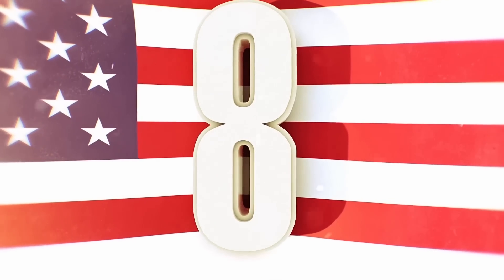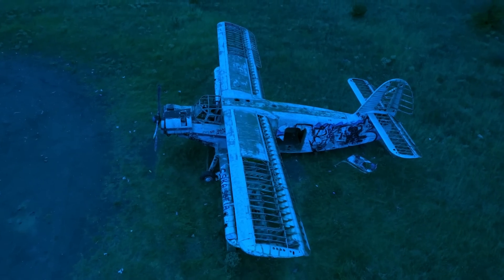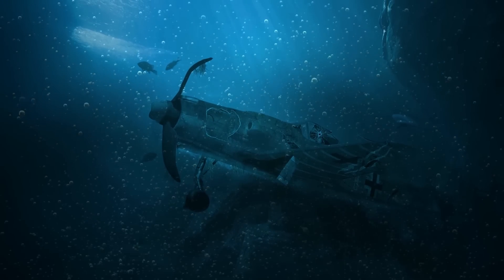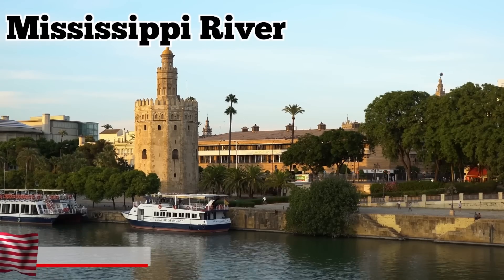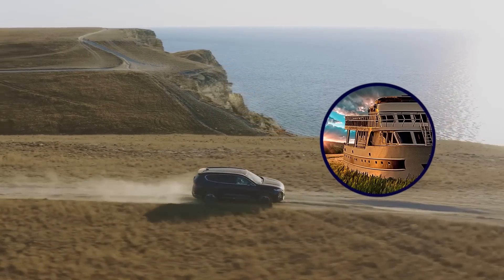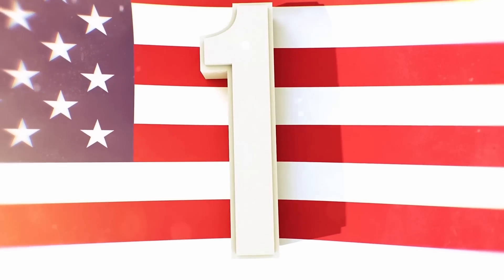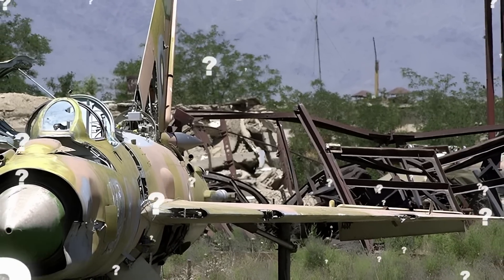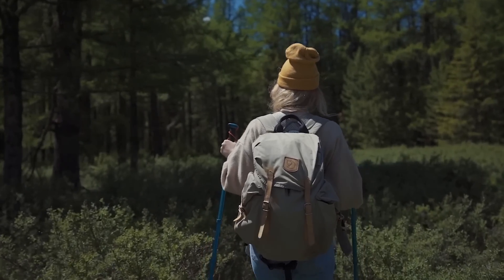Strangest Things Found In The U.S